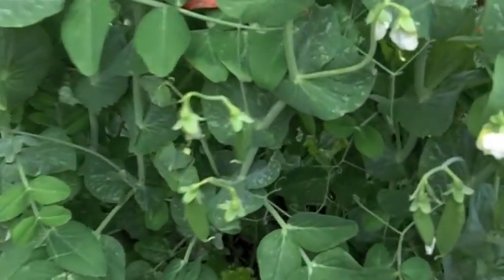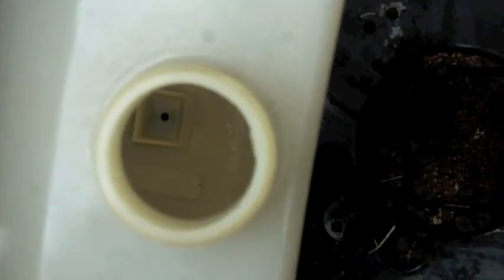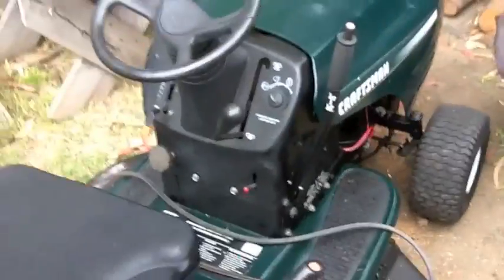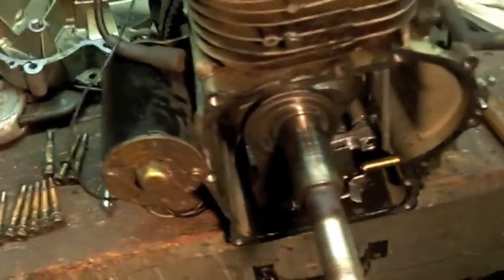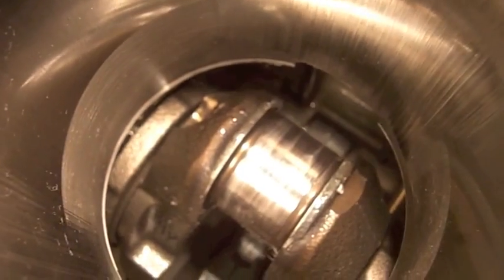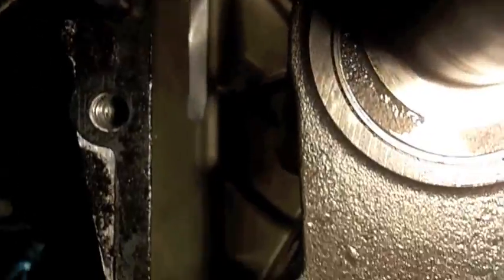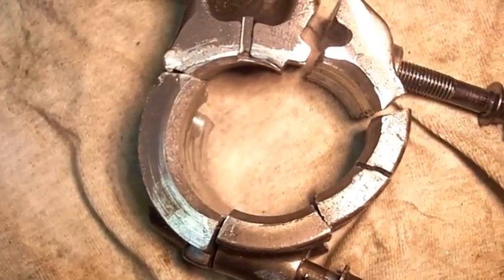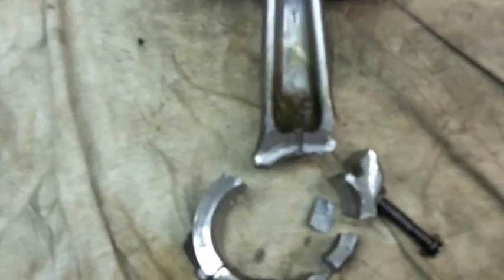Full Breakdown Of The Briggs Engine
Got the 17hp Briggs and Stratton Single broken down as far as I need to take it...  parts are on order..  Amazon Prime..2-day shipping!